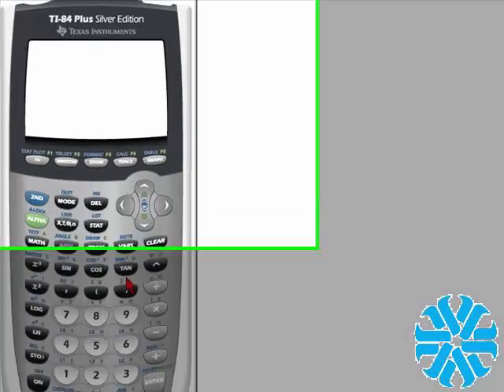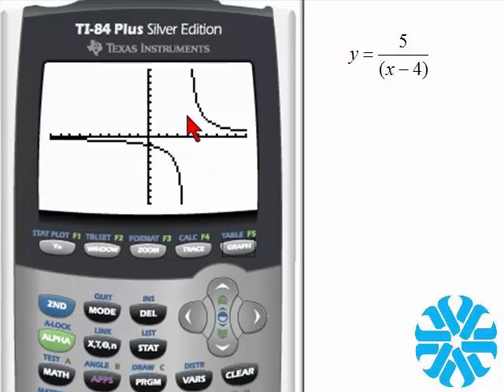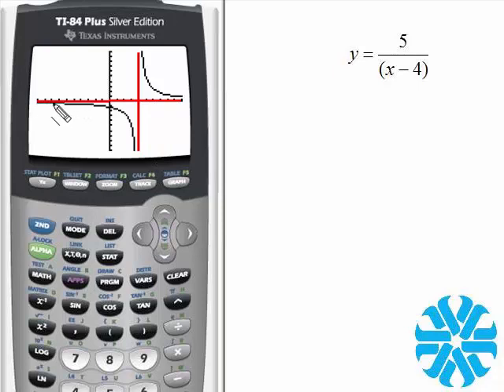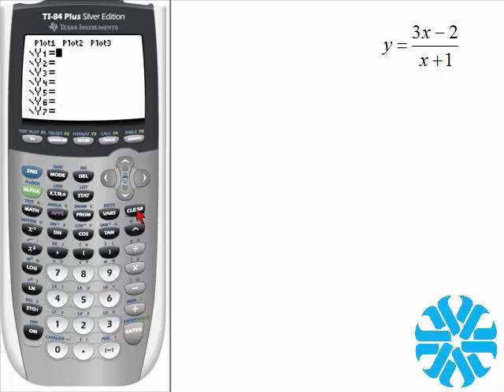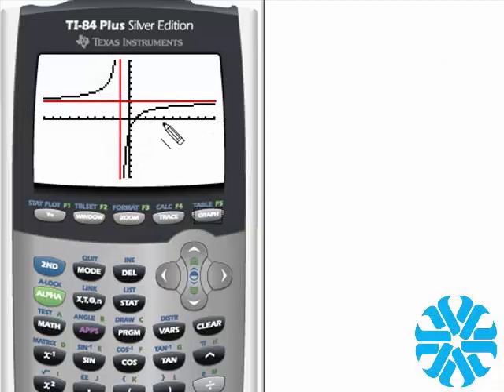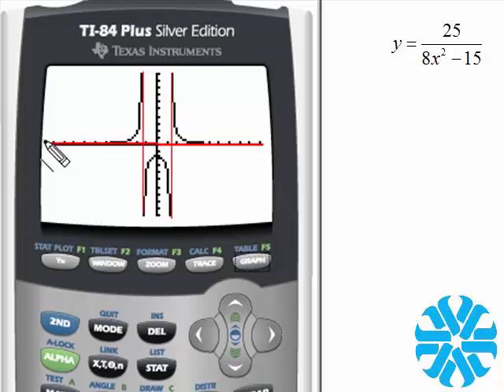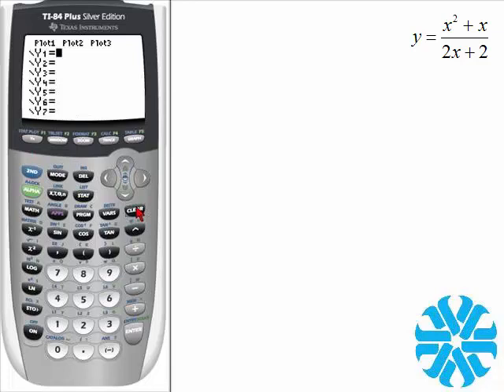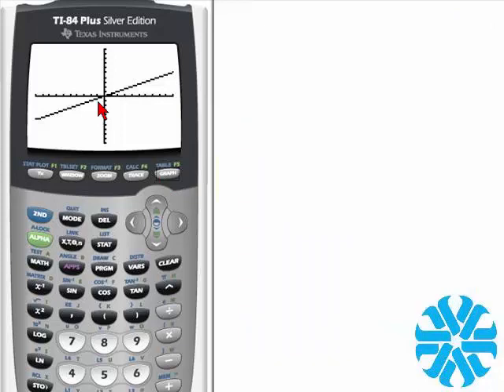TI 83/84 Series: Graphing Rational Functions